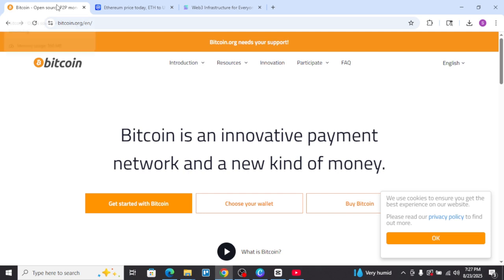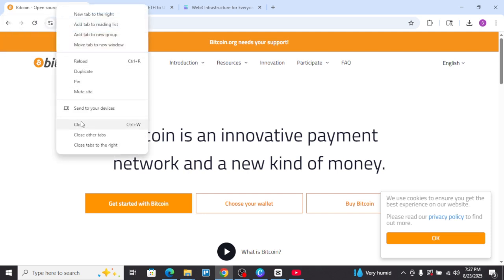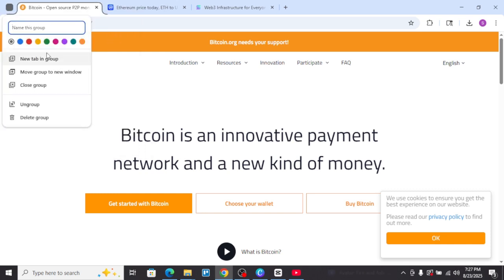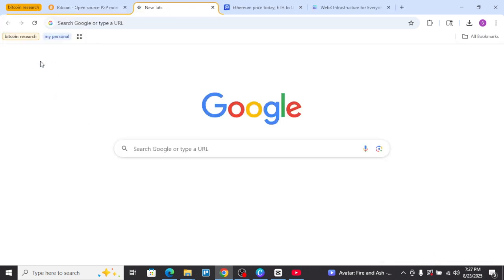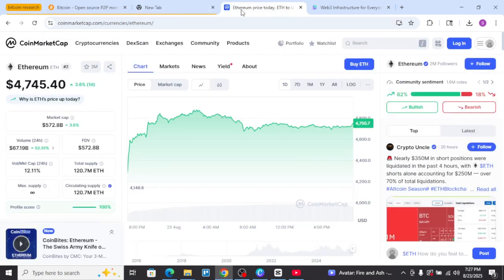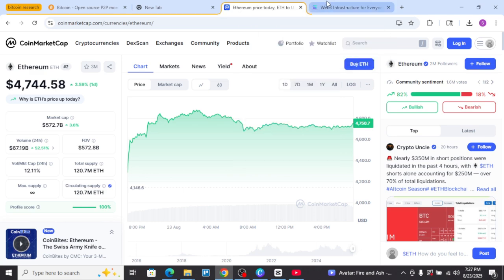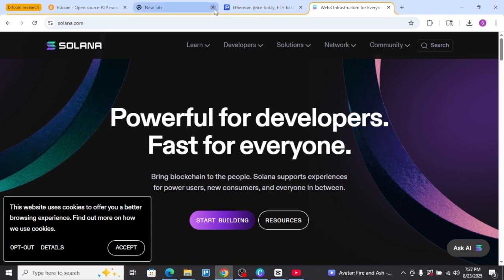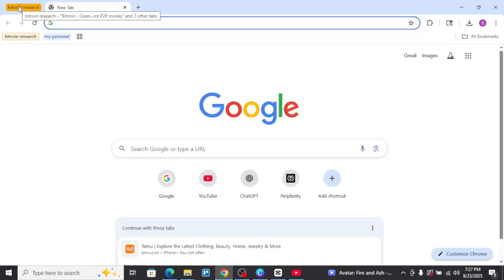How To Create and Save Tab Groups in Chrome (FullGuide) 2025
Learn how to create, use, and save Tab Groups in Google Chrome (2025 full guide) step by step. This tutorial will help you organize your browsing experience, keep important tabs grouped together, and save them for later use. Perfect for productivity and multitasking!